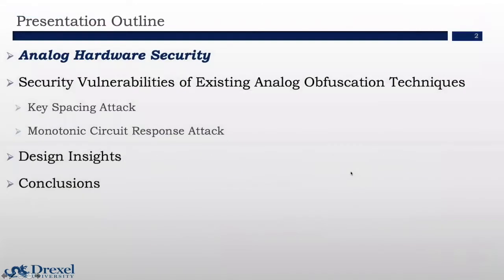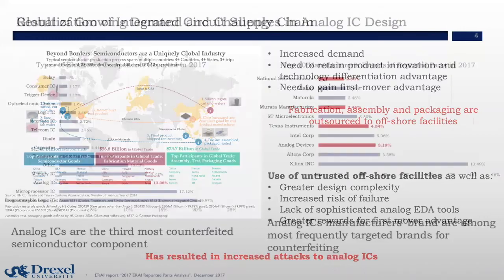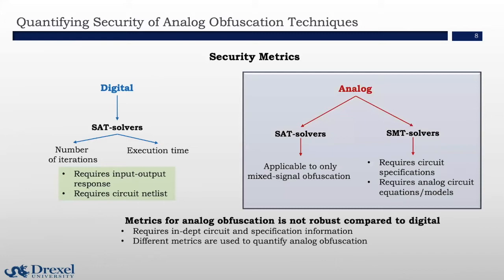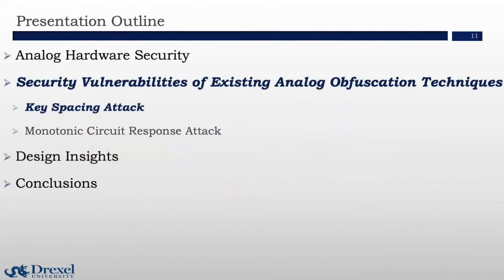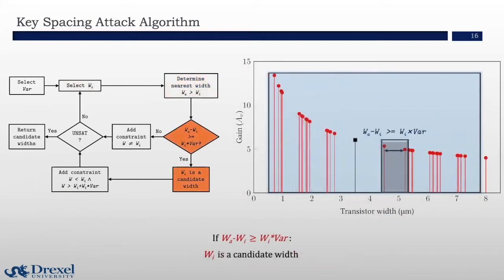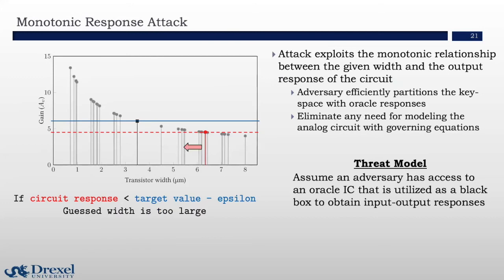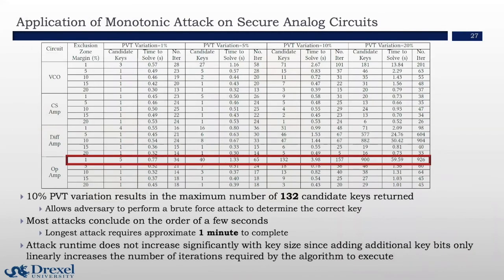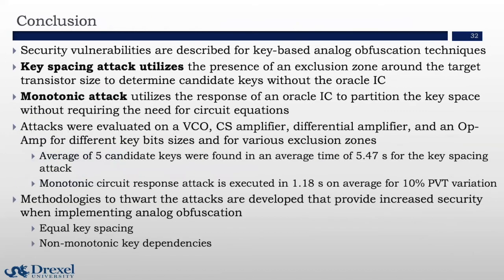ISCAS 2020: Security Vulnerabilities of Obfuscated Analog Circuits